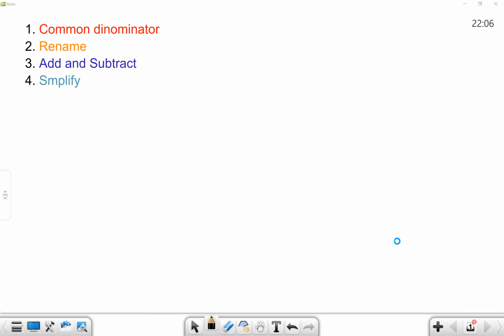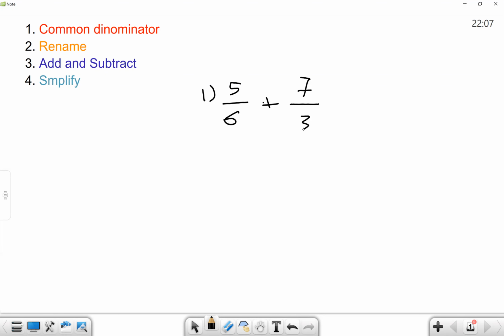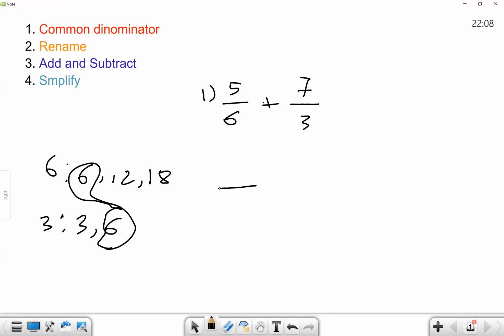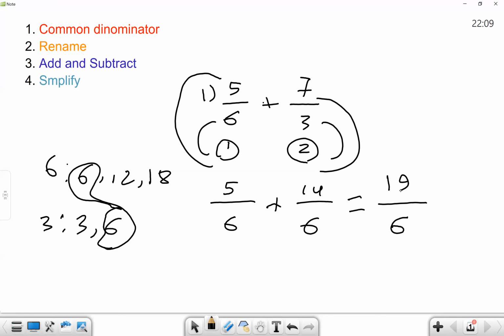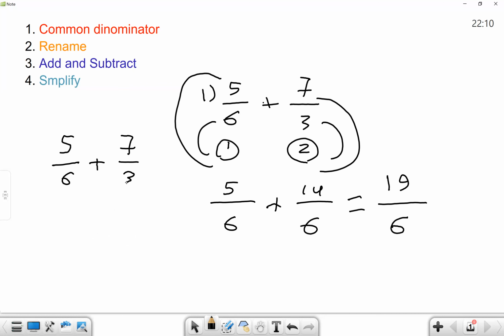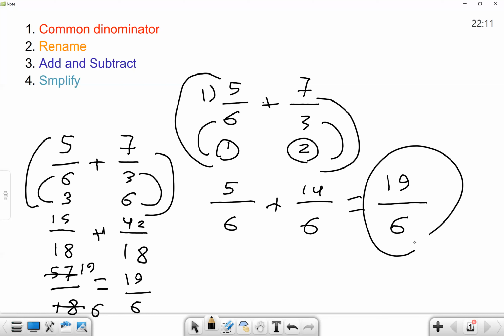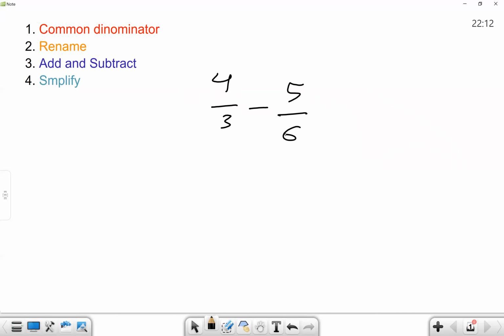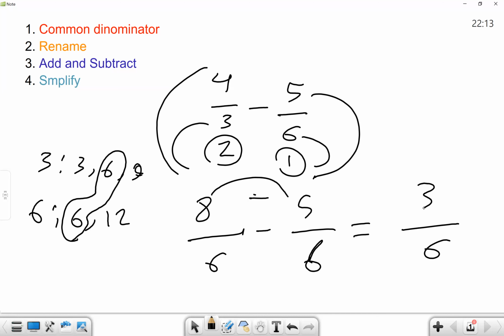Adding and subtracting to fractions with unlike denominators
Adding and subtracting to fractions with unlike denominators   by four steps hello every one  in this lesson we are gonna learn how to adding and subtracting to fractions with unlike denominators and we have four steps to do these operations

1. common denominator
2. rename
3. add and subtract
4. simplify